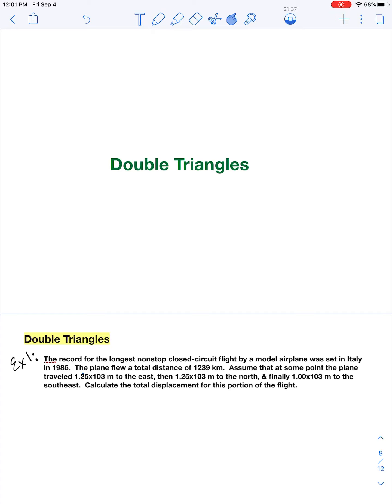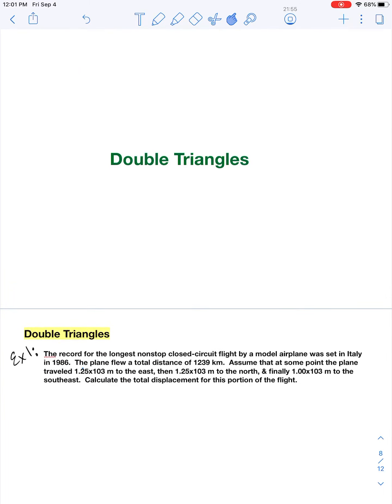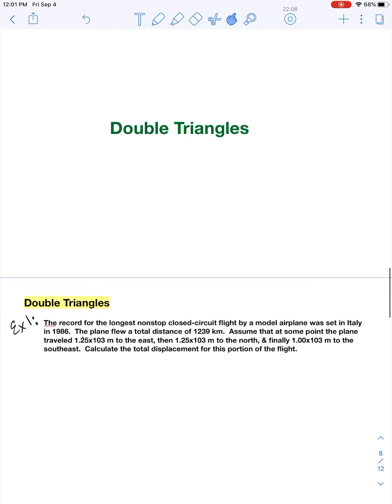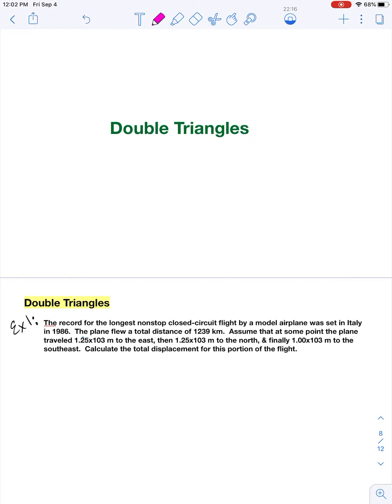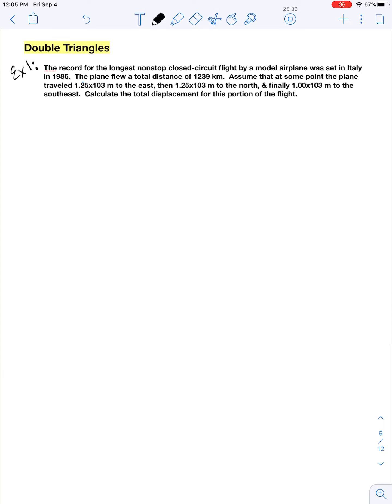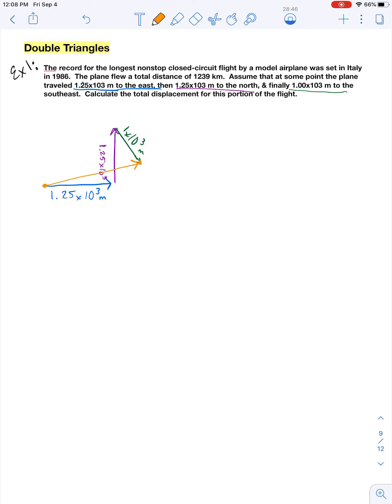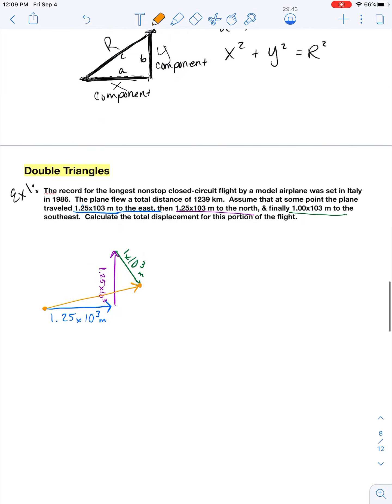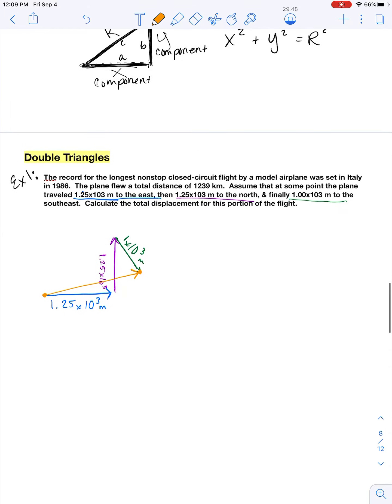PAP tutorial - Double Triangles (vector addition w/ trig)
This is a full lesson on creating vector diagrams and analyzing the diagram to calculate the resultant vector.  This video works through 2 example problems that require vector addition in two dimensions.  Determining the total horizontal and vertical components of the resultant is explained, along with the appropriate trig calculations.